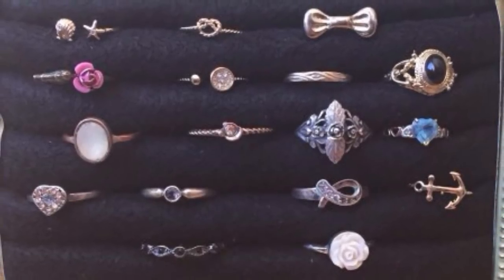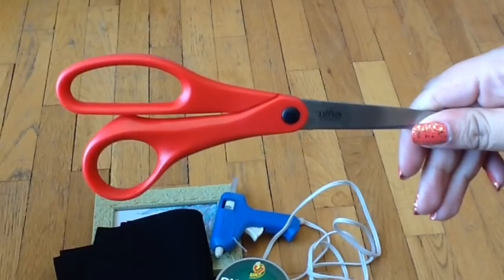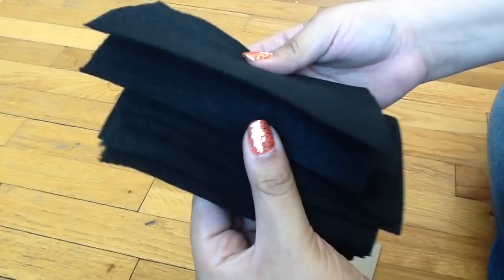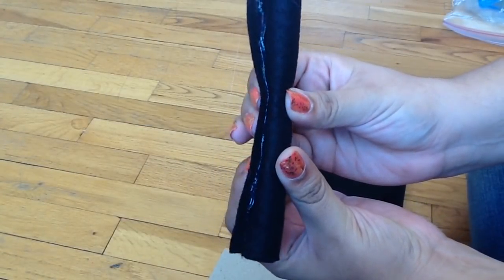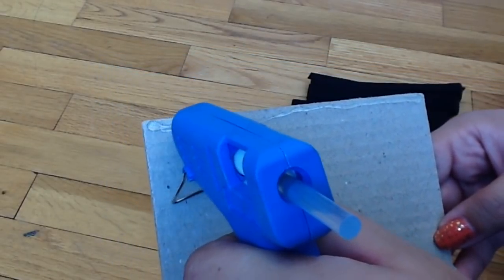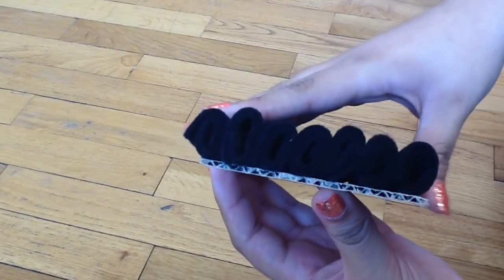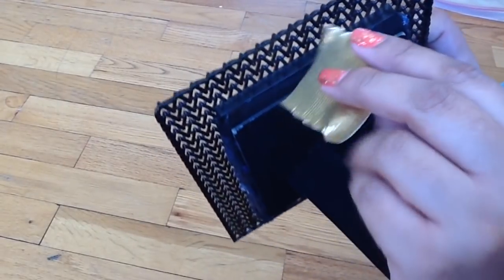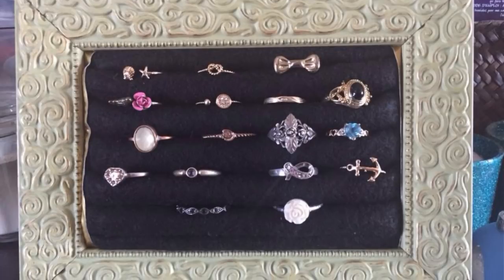DIY: Photo Frame Ring Holder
I love this DIY! My rings look so cute on display now!

You will need:
Picture Frame (I suggest a 4x6 or 5x7 frame)
Felt (3-4 sheets)
Glue Gun and Glue sticks
Scissors
Duct Tape
Rings!